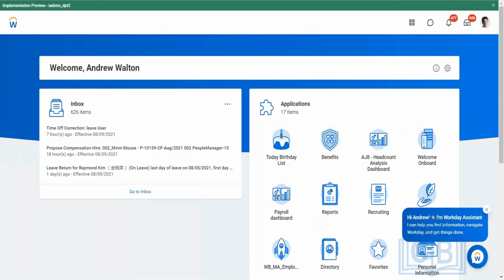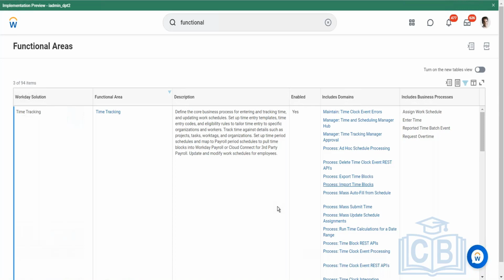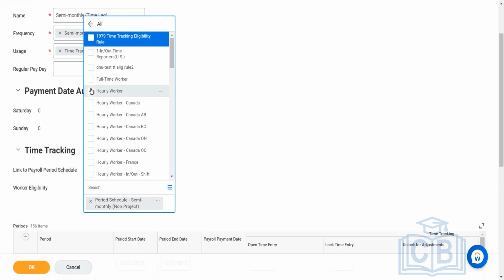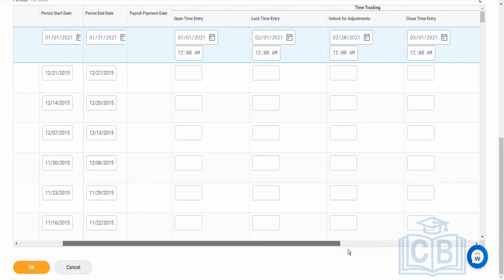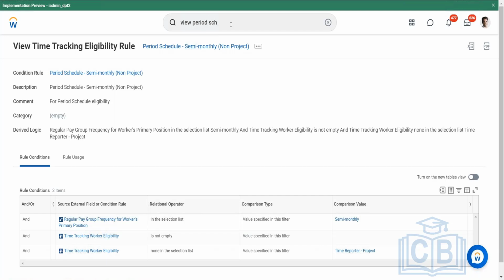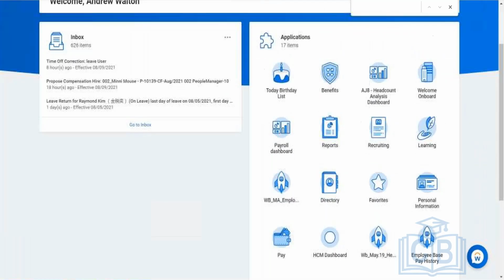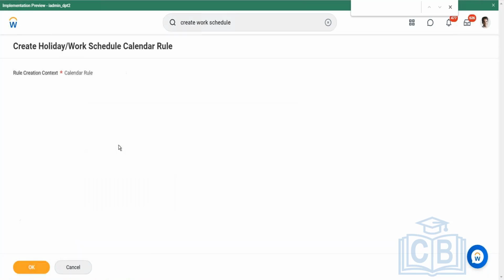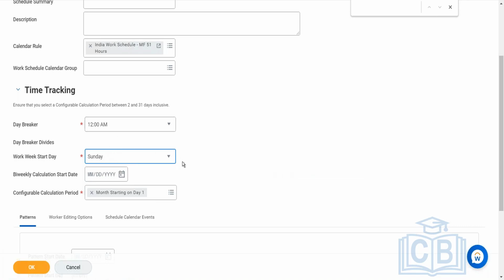Workday Time Tracking Tutorial | Workday Time Tracking Online Training | CyberBrainer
This CyberBrainer workday time tracking tutorial video will help you understand and learn workday time tracking in detail.
This workday time tracking tutorial is suitable for both beginners and professionals looking to improve their time tracking skills.

These workday time tracking tutorial videos can help both new and experienced developers, administrators, and analysts.

Topics addressed include:  00:06     Functional areas
                                                 07:36    Period schedule
                                                 29:13    Work schedule